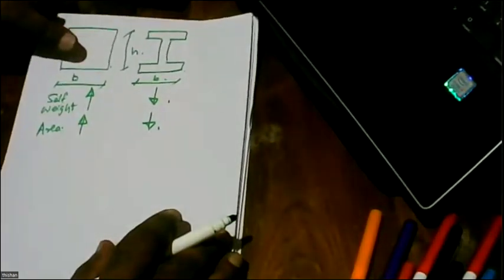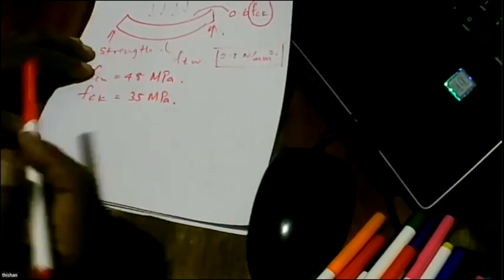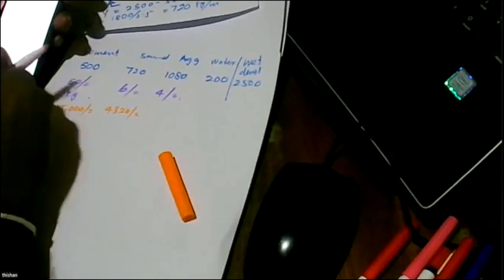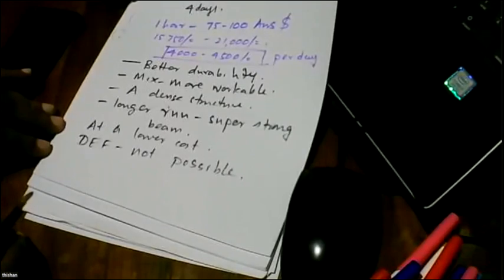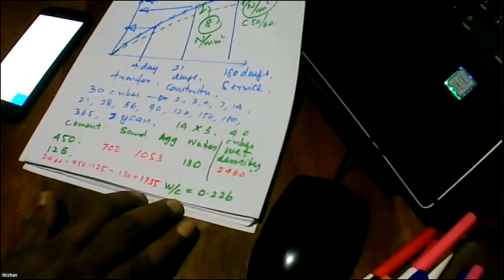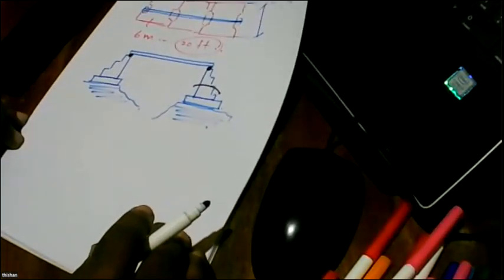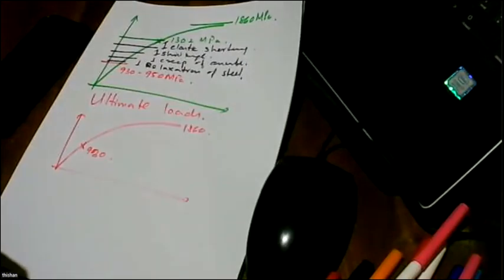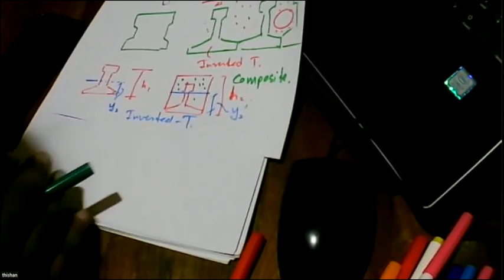Introduction for Prestressed Concrete - Lecture 02 - Day - 07 - CESC, IESL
Video 49